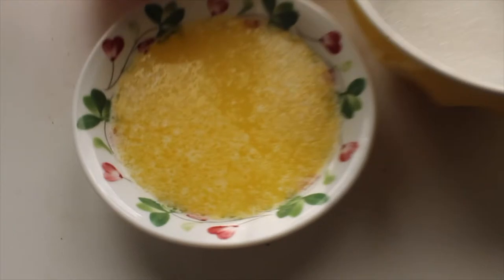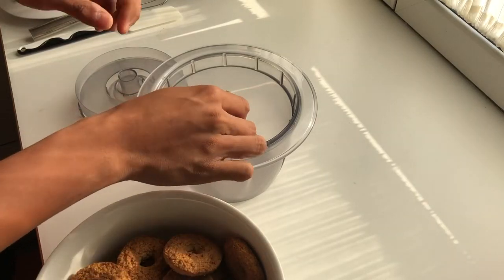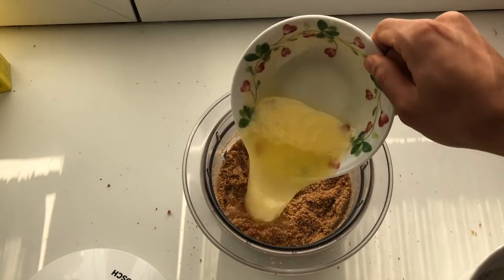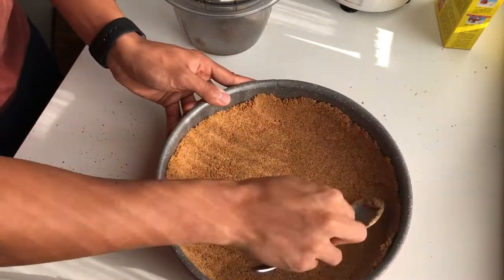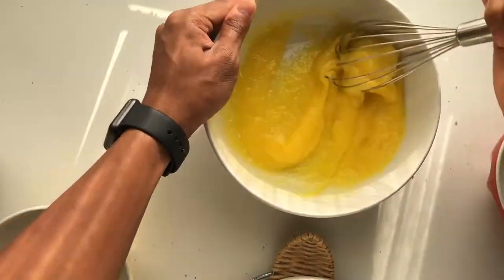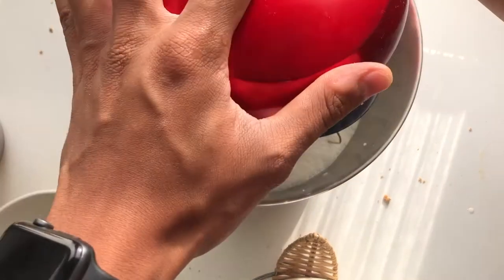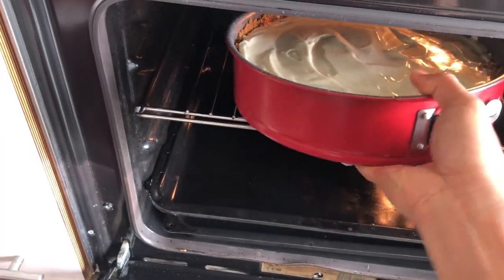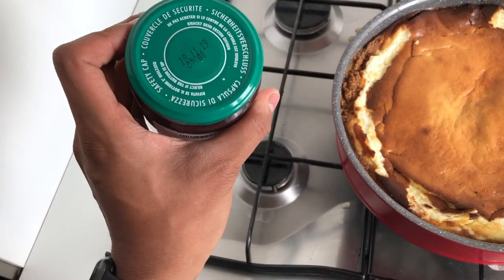NY Cheesecake Recipe | Mark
English

Ingredients:

Cream cheese 600 g
Liquid fresh cream 250 g
Sugar 65/120 g
Medium Eggs 4 ( 2 yolks and 2 full eggs)
1 Vanilla Bean
Wholemeal Biscuits or Digestive 250g

Italian

Ingredienti:

Formaggio crema 600 g
Crema fresca liquida 250 g
Zucchero 65/120 g
Uova media 4 (2 tuorli e 2 uova piene)
Succo di limone ½
1 Bacca di Vaniglia
Biscotti Integrali o Digestive 250g